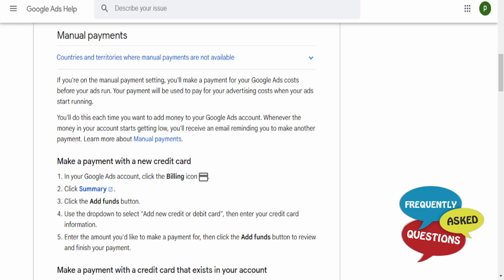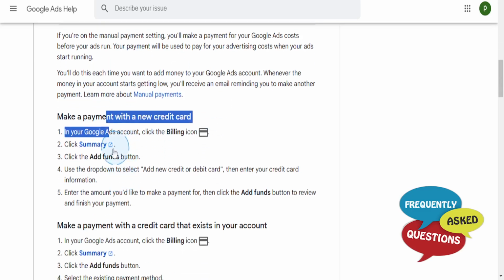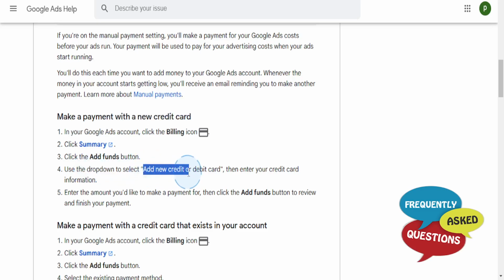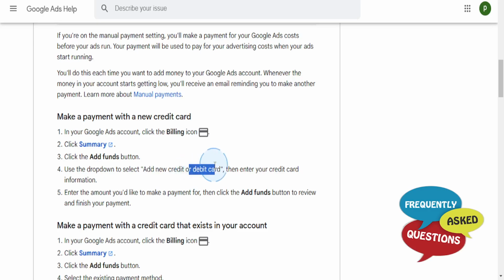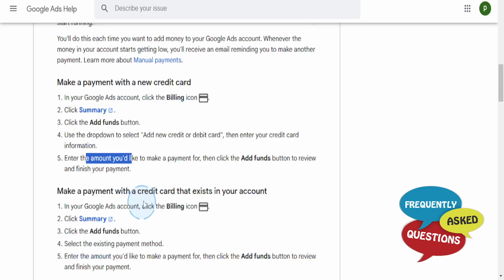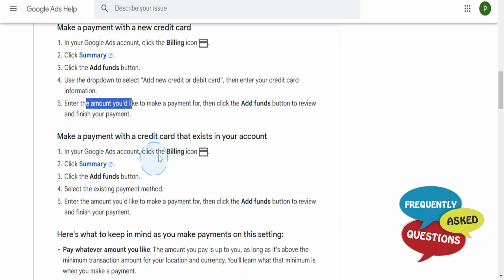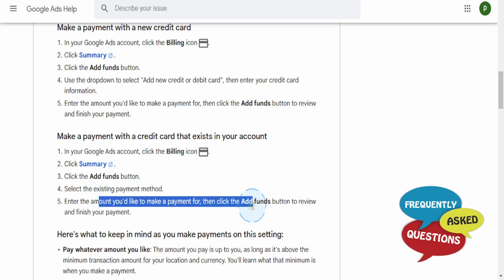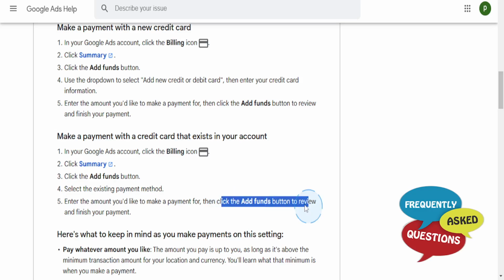HOW TO PAY GOOGLE ADS WITH DEBIT CARD (2026)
HOW TO PAY GOOGLE ADS WITH DEBIT CARD

In this video we show you HOW TO PAY GOOGLE ADS WITH DEBIT CARD. If you want to know HOW TO PAY GOOGLE ADS WITH DEBIT CARD then this is the perfect tutorial for you.